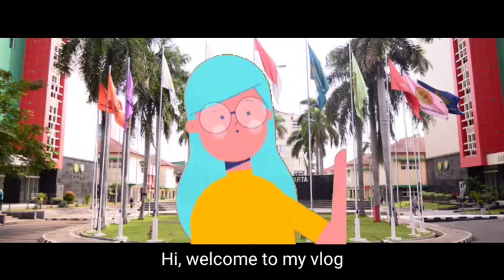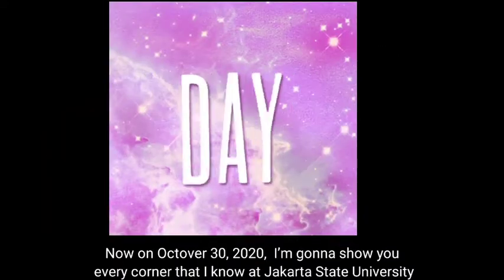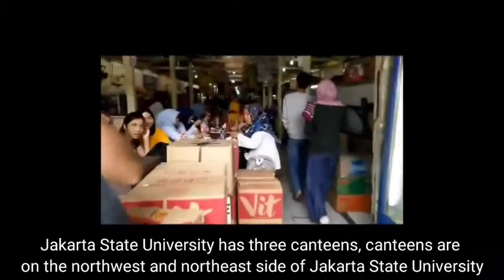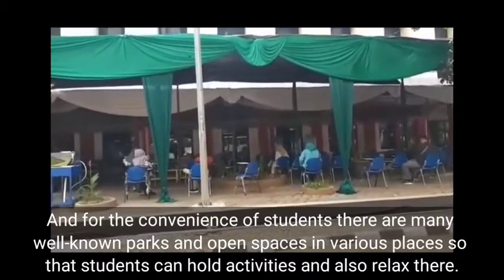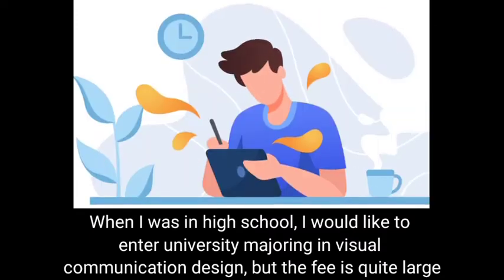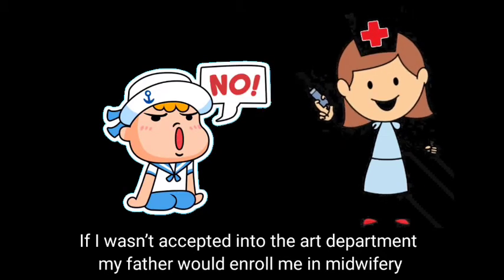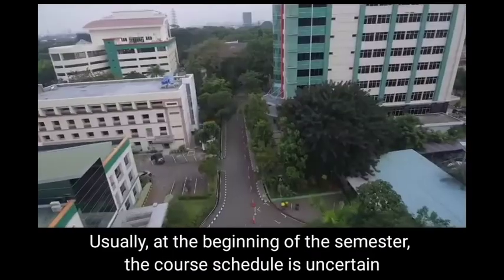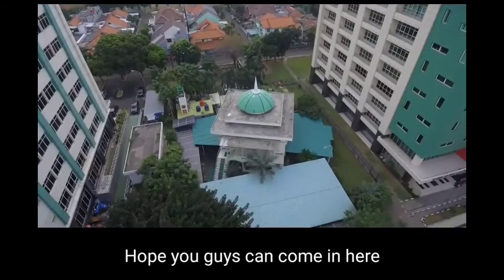A Day In My Life At State University of Jakarta | Universitas Negeri Jakarta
Realistic college days in life at Jakarta State University. Follow a major in Fine Arts Education through an ordinary day in life.

Hi I'm Fitria Wahyuningsih and I'm a fifth semester student at the Jakarta State University. This is my first time making a video about college.

Song Happy Music To Start The Day - Good Morning Cheerful and Upbeat Music